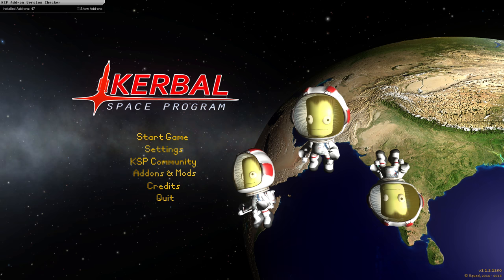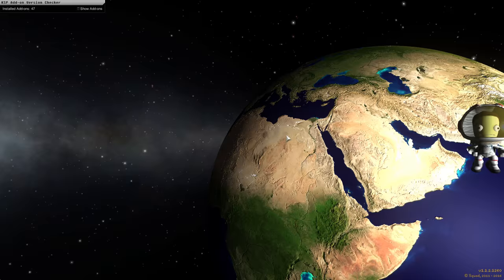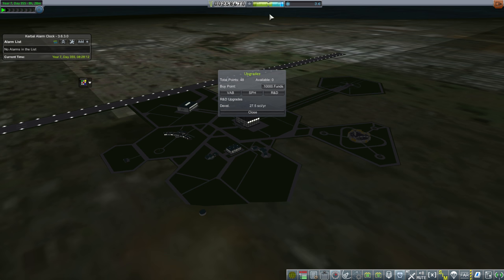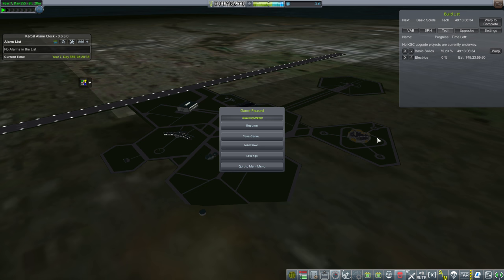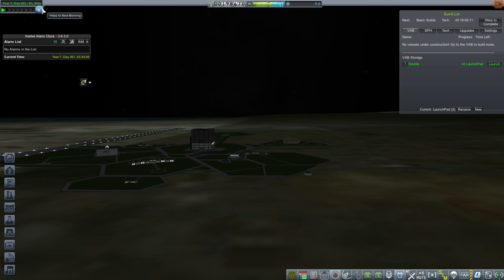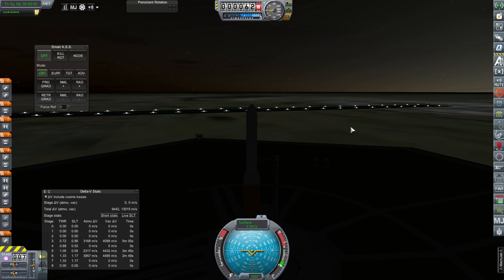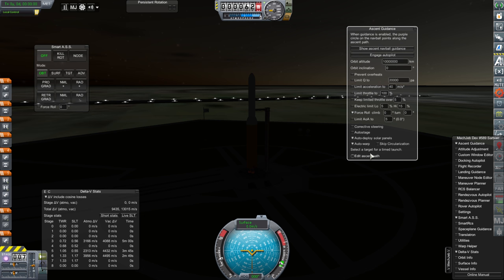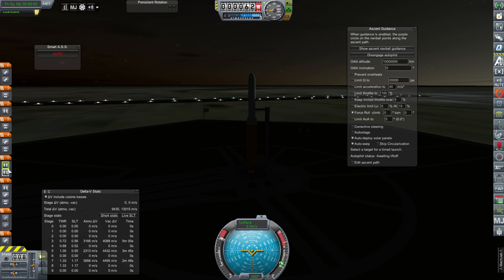Kerbal Space Program Realism Overhaul 17 - IGOR Network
Today we'll be finishing the installment of our communications network: the Interconnected/Indispensable Global Omnidirectional Relay Network, or IGOR.

Happy Birthday Igor!